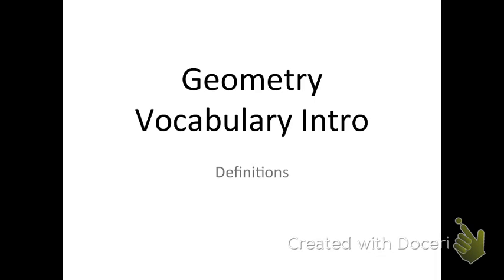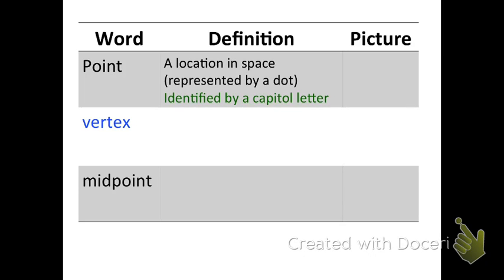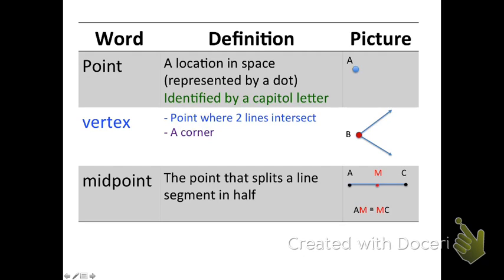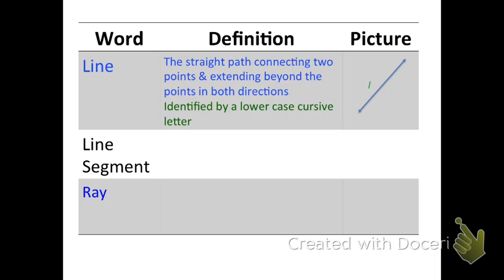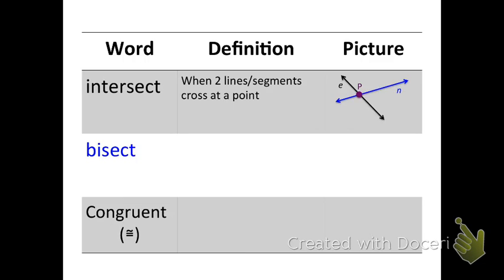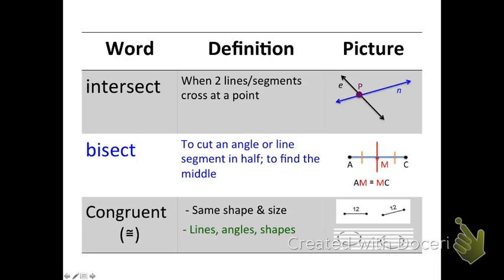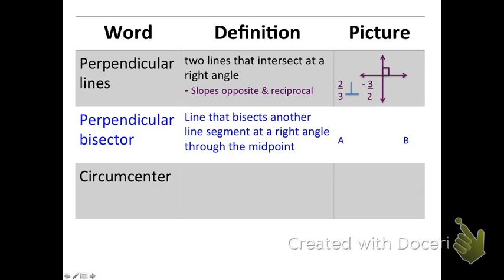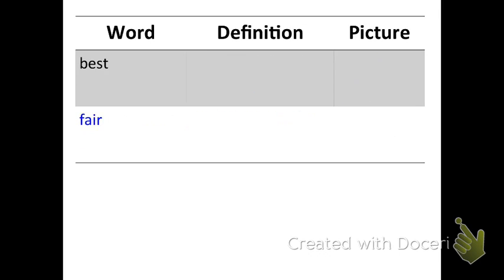Geometry Intro Vocabulary